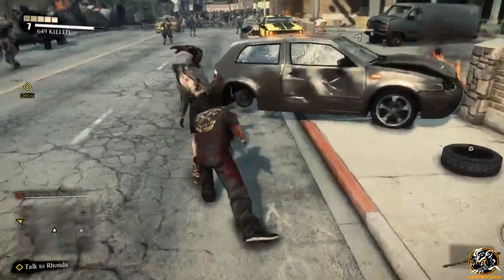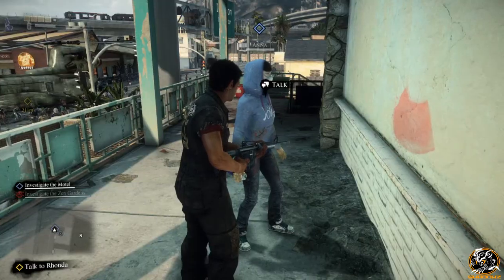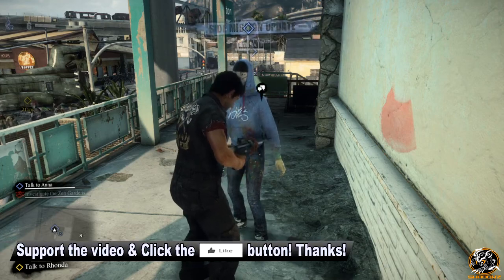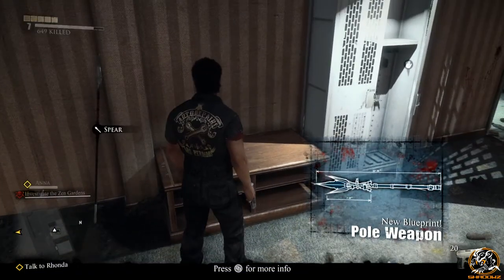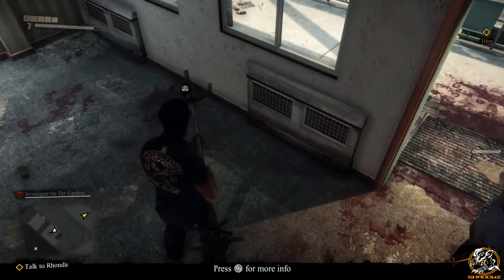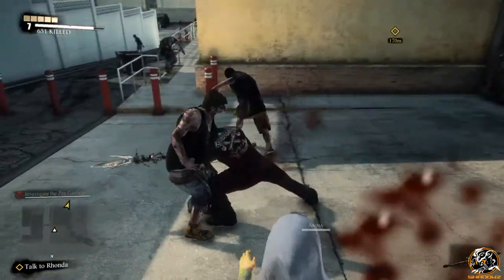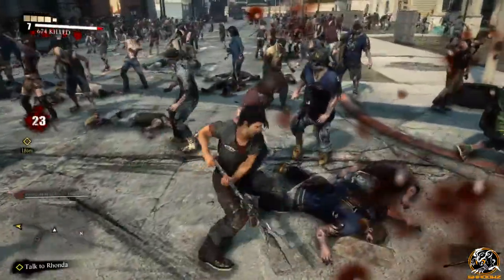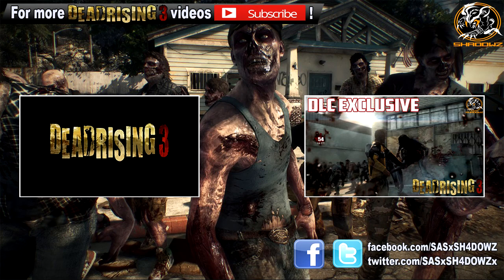Dead Rising 3 - POLE WEAPON BLUEPRINT LOCATION (Combo Weapon Guide)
DR3 Tutorial for Combo Weapon, The Pole Weapon!